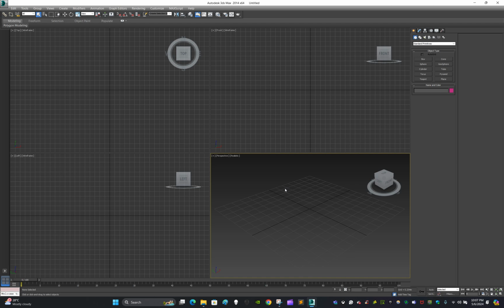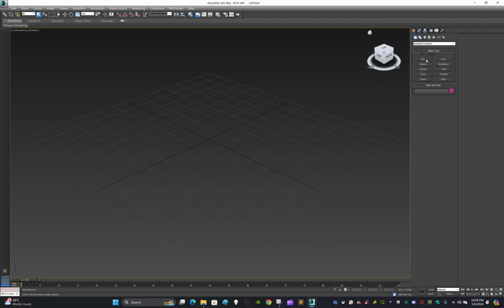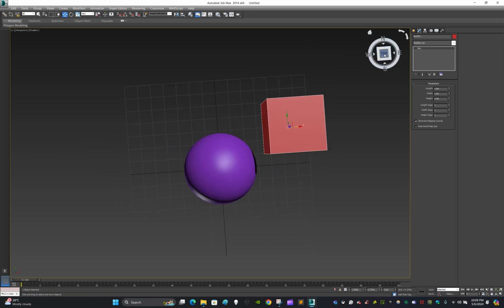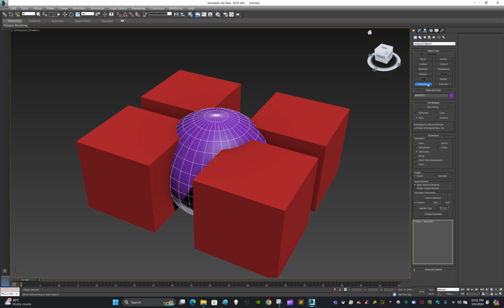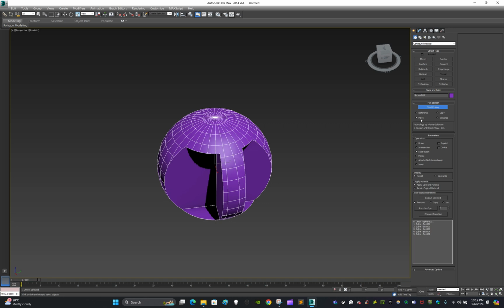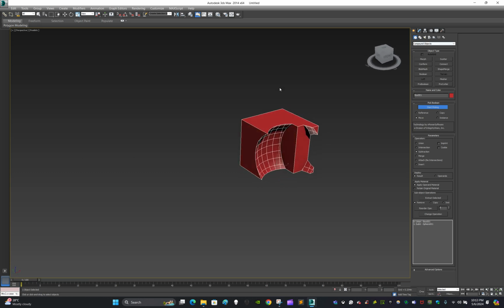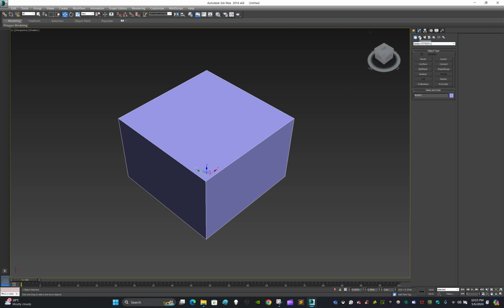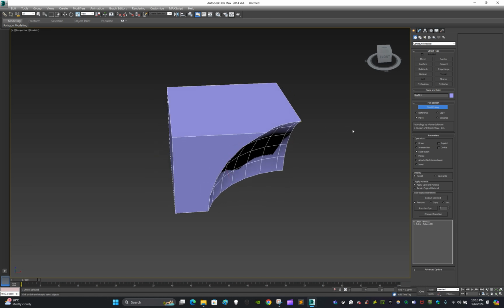09 3DS MAX Compound Objects